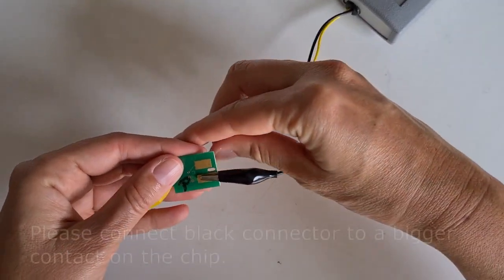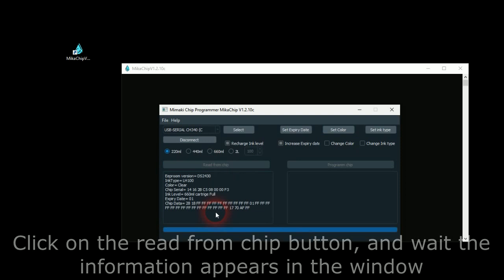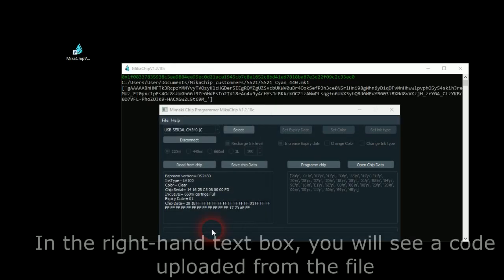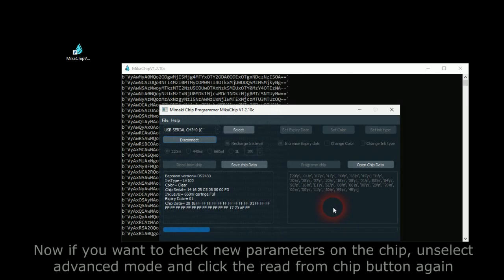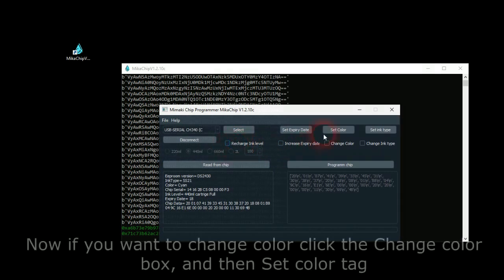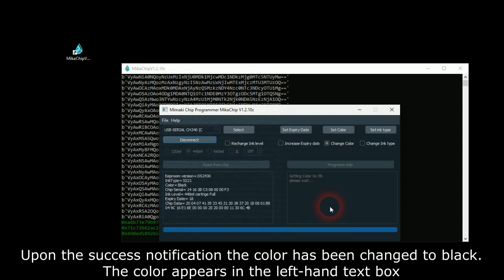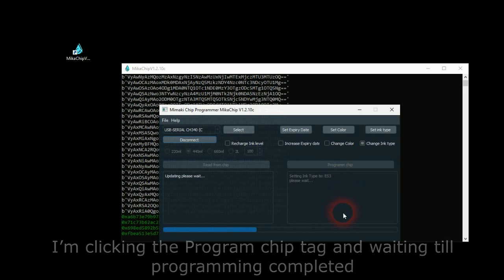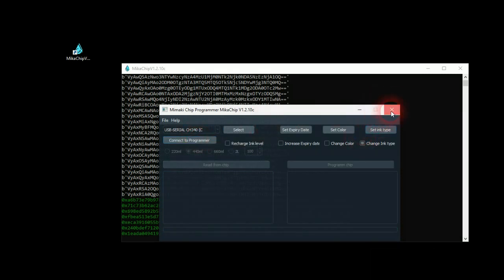How to reset printer cartriges chips with MikaChip device. Copy data from ink chips.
MikaChip works for all Mimaki ink chips type with DS2430 memory chipset.
MikaChip is the ultimate tool to reprogram chips for all models of Mimaki using DS2430 ICs and also for Roland Eco-Max ink. An original Mimaki ink chips can be programmed for any of the available Mimaki ink types and any colour. Moreover, MikaChip can verify the chip. It resets the ink type, colour, volume, and expiry date. MikaChip device supports two formats of the Mimaki ink chips: Lite-S and OEM size.
The following ink types supported:
Mimaki SS1, SS2, SS, SS21*, 3M S1, 3M S2, AQUEOUS,
ES3, HS, HS1, SB51, SB52, SB53, BS1, BS2, BS3
JF (UV Curavle, JF-1631(F-200)
LH-100*, LF-200*, LF-140*, SPC-0371 (UV), TP3, PR-100
REACTIVE, TX400, F-200, PR200

PRIMER
*-Support only cartridges 220ml, 440ml and 660ml.

This Tool can be used as well for Roland Eco-Max, Eco-Max 2, Eco-Max 3, EUV.
MikaChip also supports Fuji Acuity printers with Fuji LL and Fuji RL ink types.
MikaChip able to reset GCC ink chips form printer JF-240UV Inkjet Printer